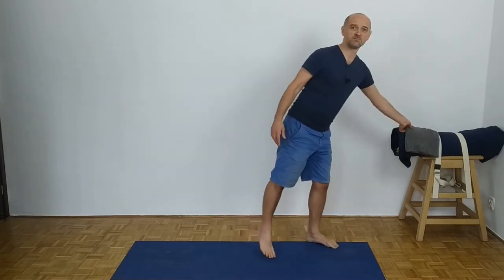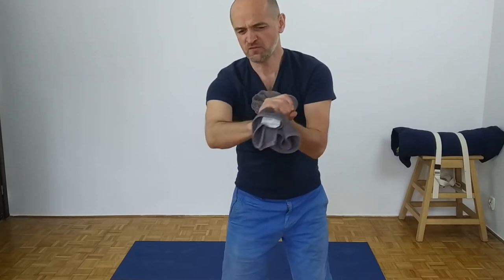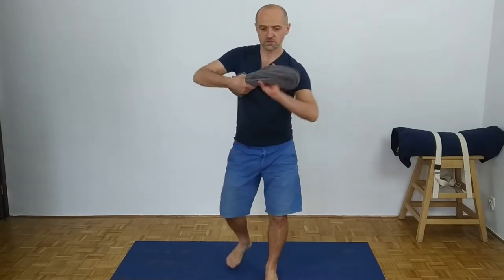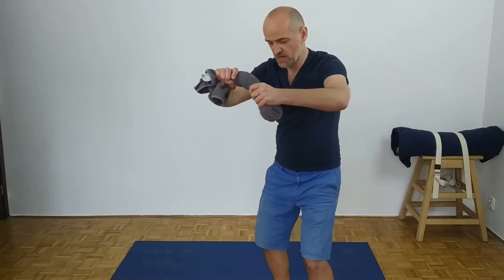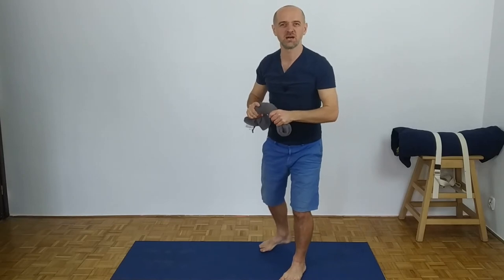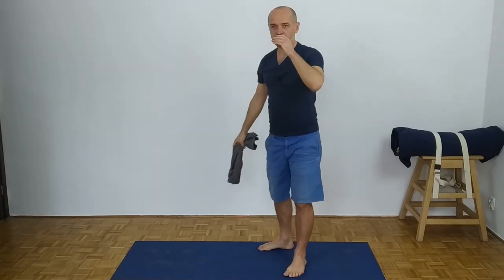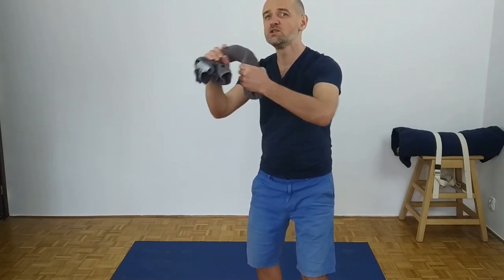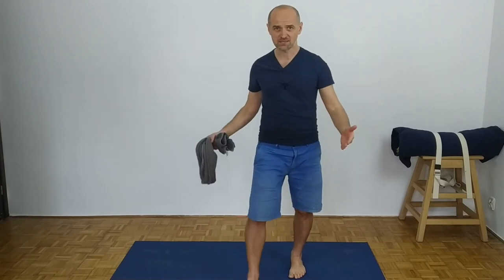Bioenergetic exercise _ Squeezing the towel